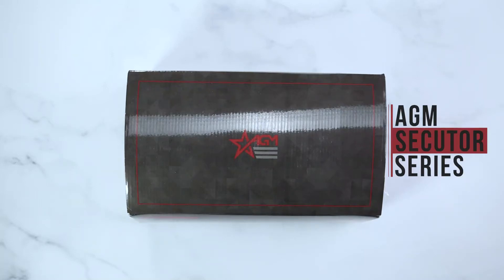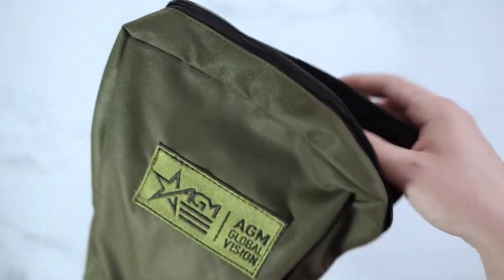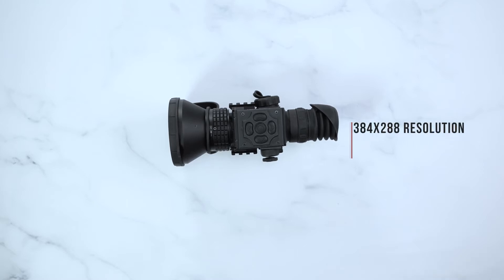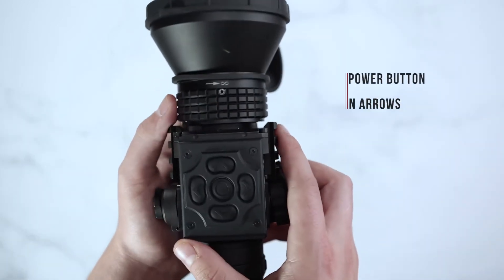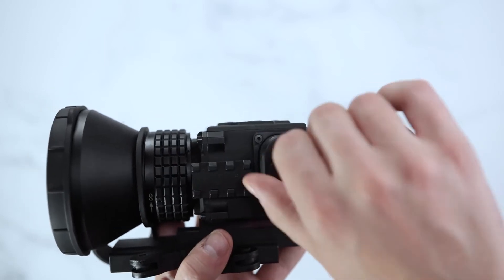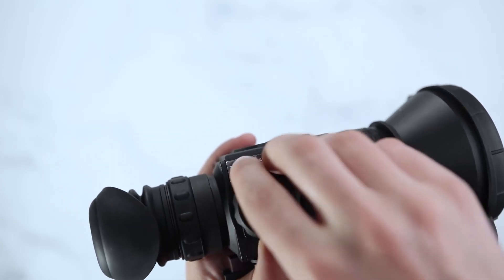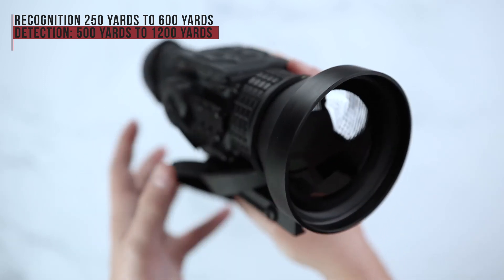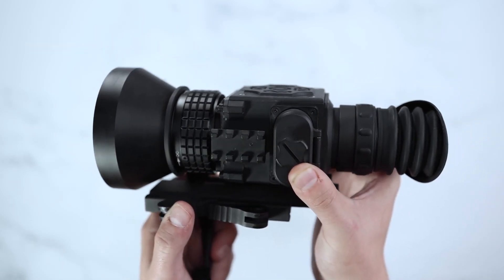AGM Secutor Series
AGM SECUTOR TS25- 384